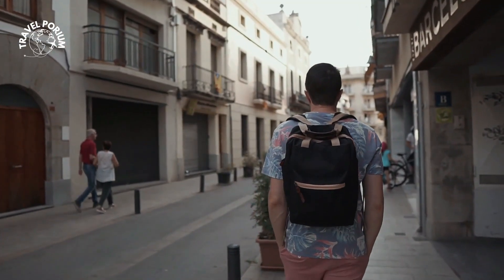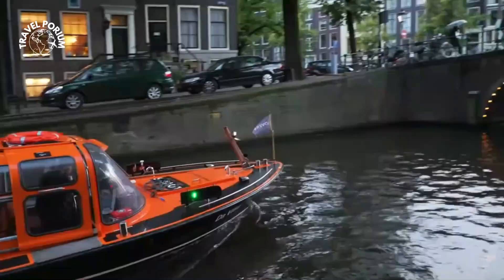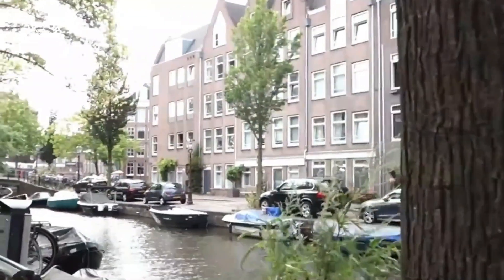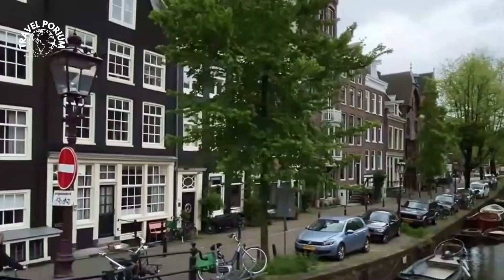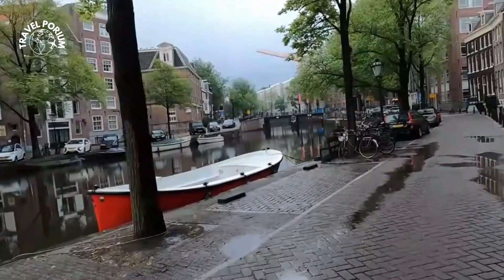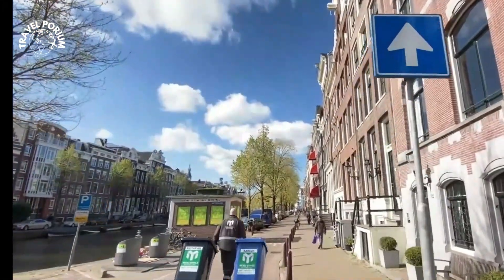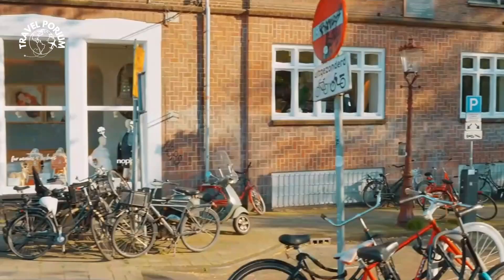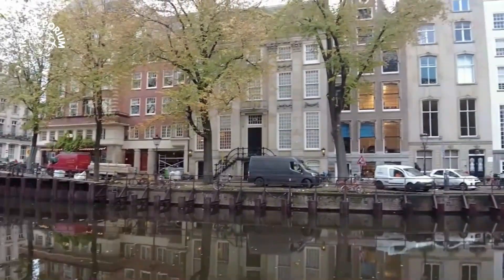Uncovering Amsterdam's Hidden Canals: A Journey of Secrets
Embark on an enchanting journey through the hidden canals of Amsterdam, as we uncover the lesser-known gems that hold secrets and stories waiting to be discovered. Get ready to dive deep into the heart of the Netherlands and explore the picturesque waterways that make Amsterdam truly magical.

🍁 𝗔𝗕𝗢𝗨𝗧 Travelporium 🍁
Welcome to Travelporium - Your ultimate destination for top-ranking travel experiences! Join us as we embark on unforgettable journeys to the most breathtaking locations, hidden gems, and must-visit spots around the globe. Our passion for travel and adventure drives us to create engaging content that will inspire you to pack your bags and explore the wonders of our beautiful planet.